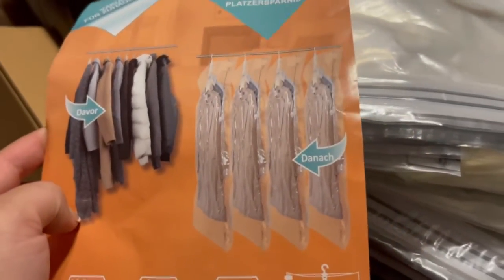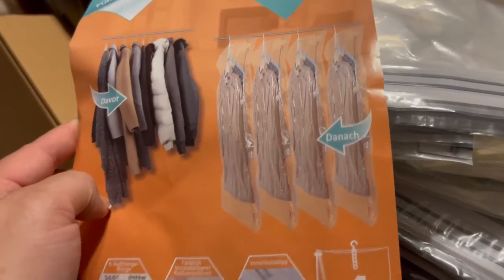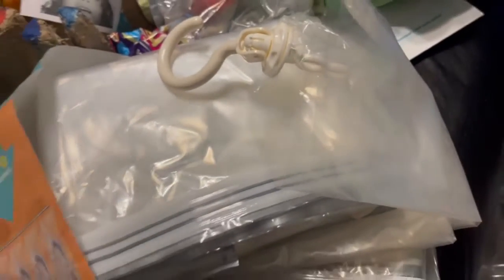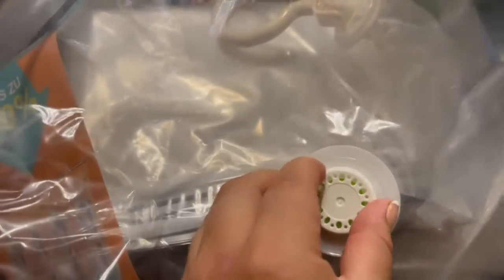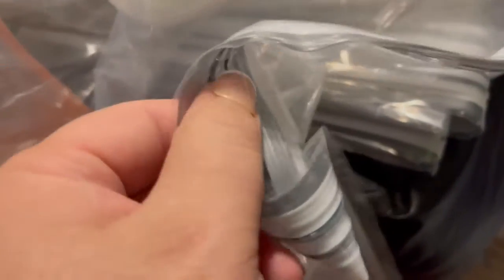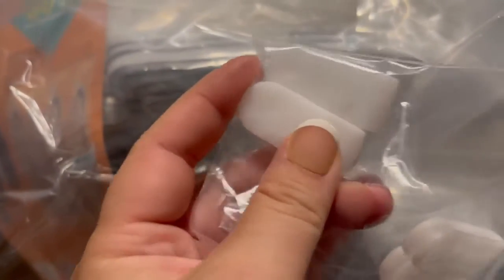CLEVHOM Hanging Vacuum Storage Bags Review, Makes so much more room in my coat closet